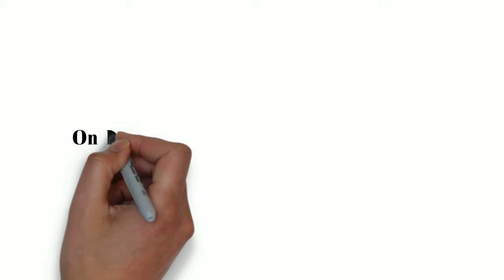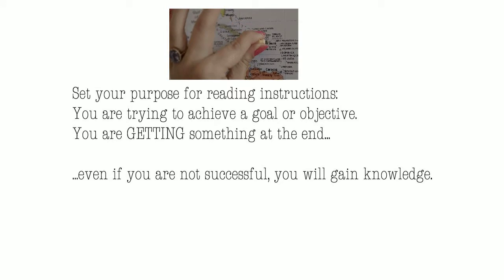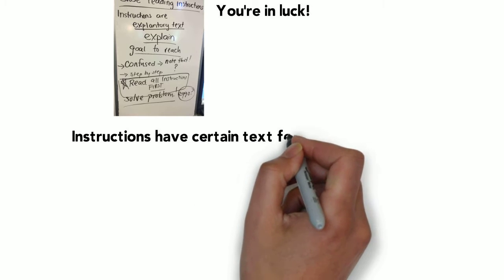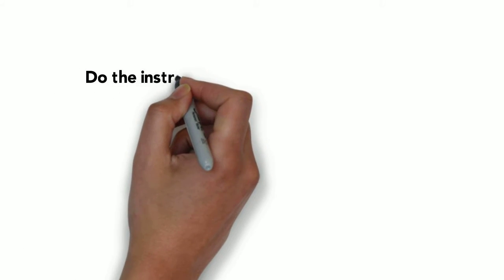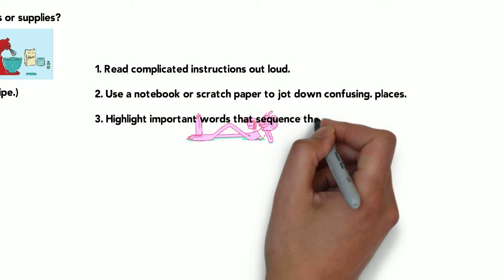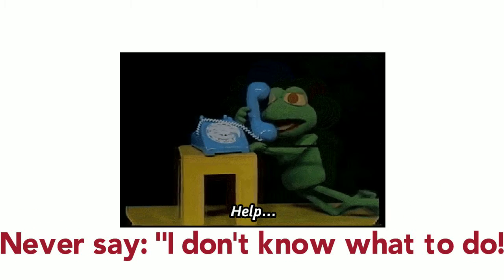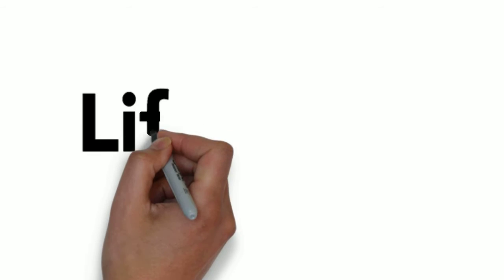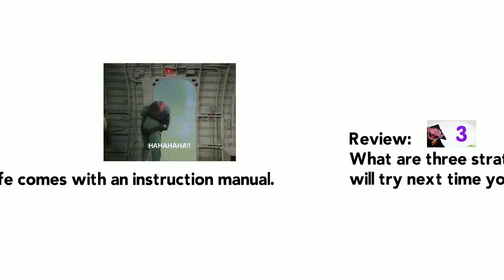Instructions on Instructions